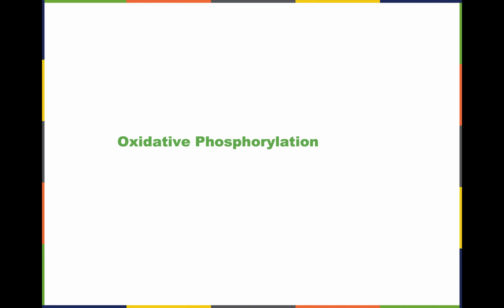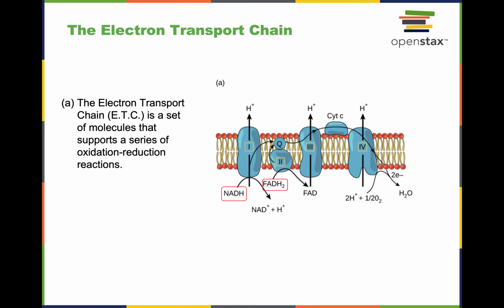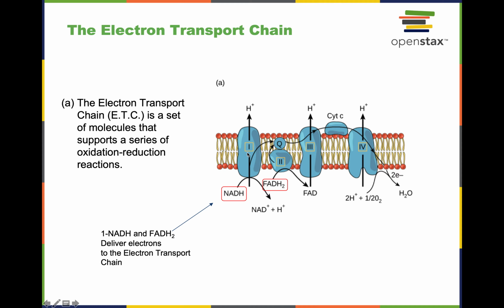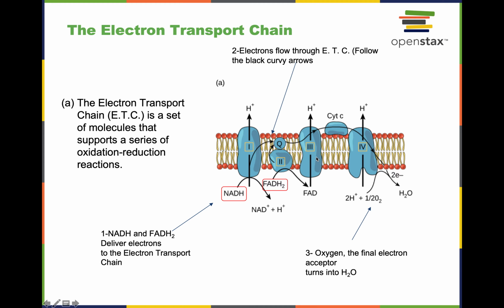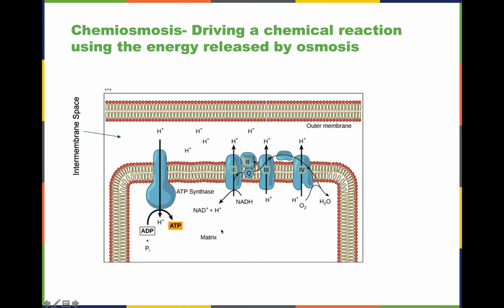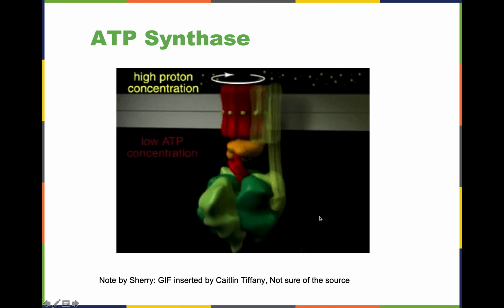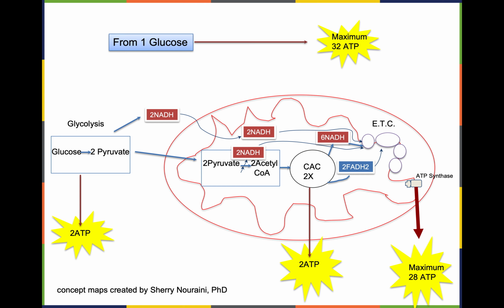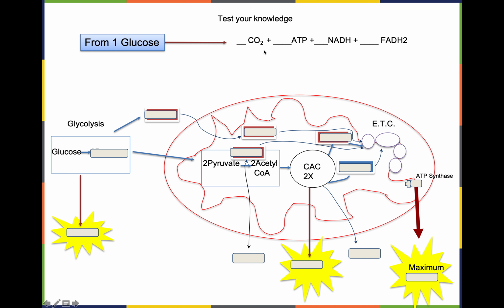Oxidative phosphorylation and wrap up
Oxidative phosphorylation is the last step in cellular respiration and it involves the electron transport chain and the ATP synthase working together to produce ATP via a process called chemiosmosis.